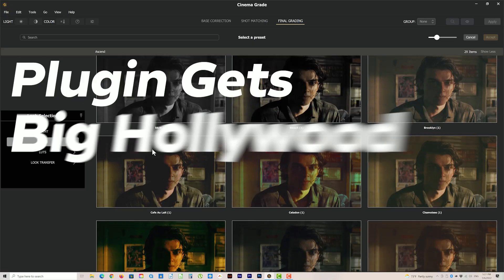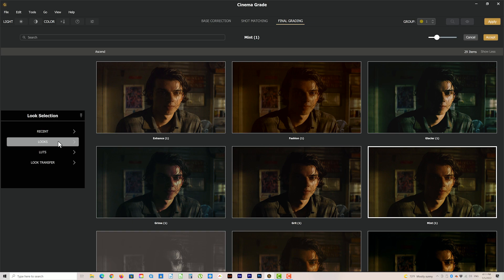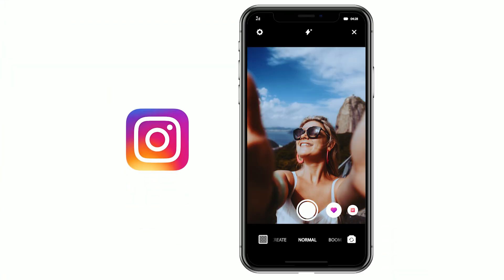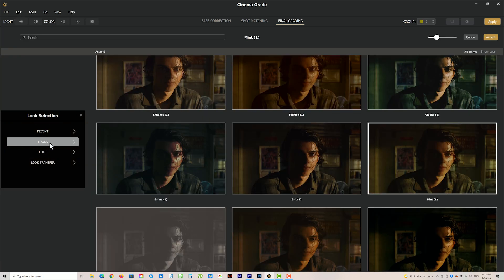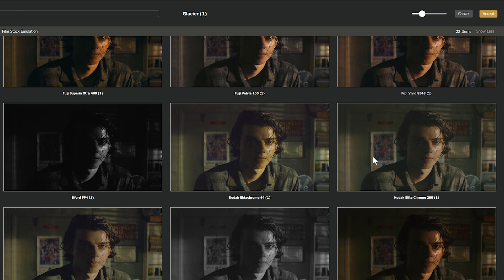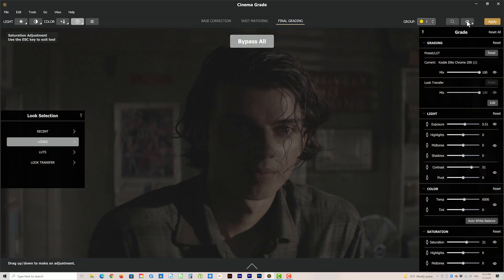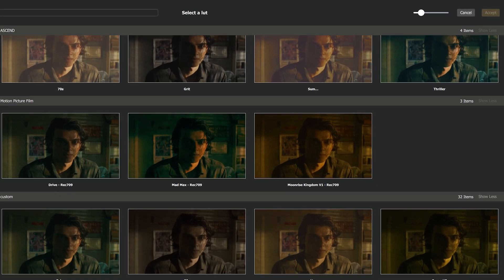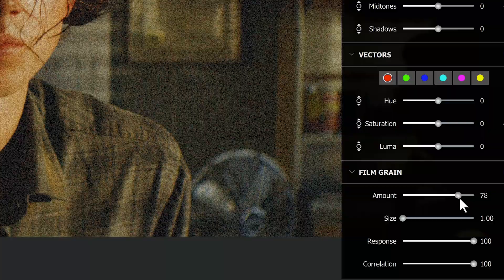This Plugin Gets You The Most Cinematic Look on Windows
The new Hollywood color grade on PC (little experience necessary)

The easiest most powerful way for filmmakers to set their films apart without struggling with complicated grading functions and get the CINEMATIC look!

Choose from over 90 look presets and film stock emulations based on Hollywood films.

Rather than blindly choosing LUTs from a dropdown list instead get realtime previews as LUTs as thumbnails.

This makes finding the right look for your project super fast and simple.

You could drop the same money on a pack of LUTs and still not get real time previews of LUTs, 90 built-in looks and the NEW innovative way to grade inside the viewer.

Denver Riddle
CGC Founder & Colorist